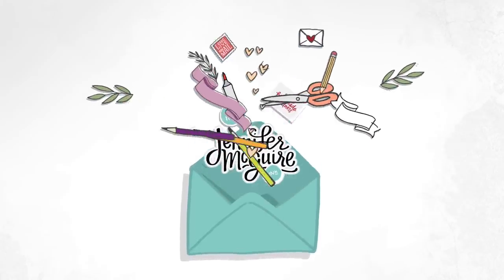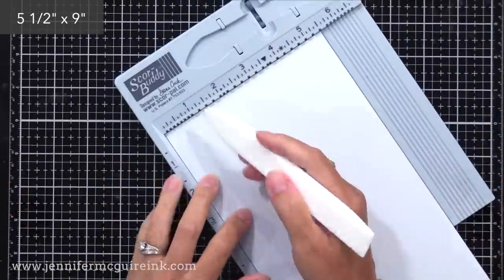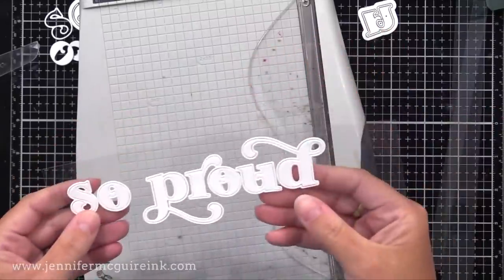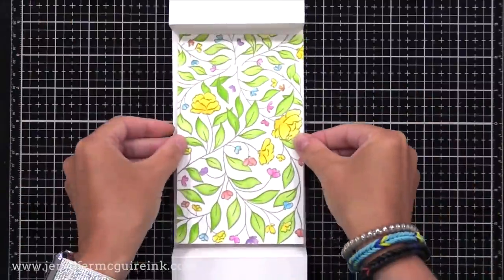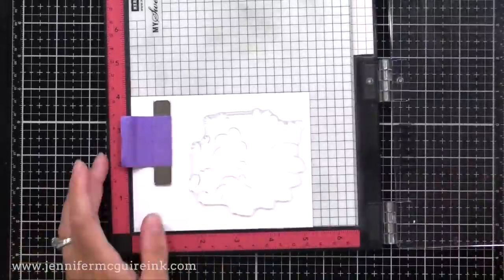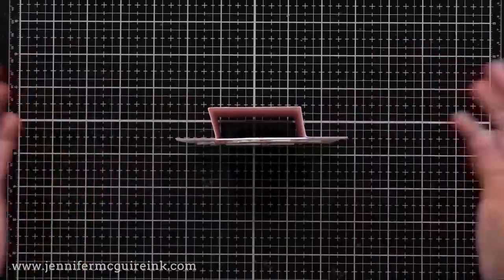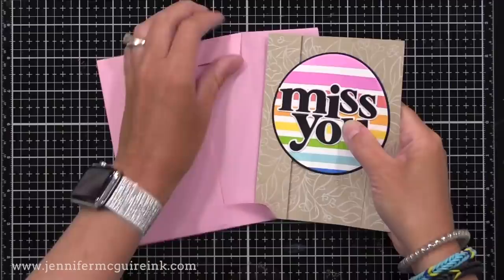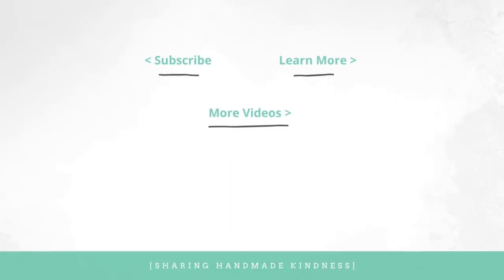More Bridges Card Ideas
Several new bridge carddesigns - simple and advanced.
ALERT! :) I made a mistake. I am SO sorry. The third card... the cardstock size should be 5 3/4" wide by 5 1/2" tall. the piece is cut right in the video, I just mentioned the wrong measurements. I AM SO SORRY!

SUPPLIES

Thank you for your support of my videos! I work diligently to bring you the best information I can. All products were personally purchased... except the Pinkfresh Studios products which were received from the company with no expectation. (Head here for more details This video was NOT sponsored or paid and I did it only because I wanted to. The information provided in this video is based on my own personal experience. I am not an expert nor do I work for these companies. I just am sharing what *I* like.

FIND ME